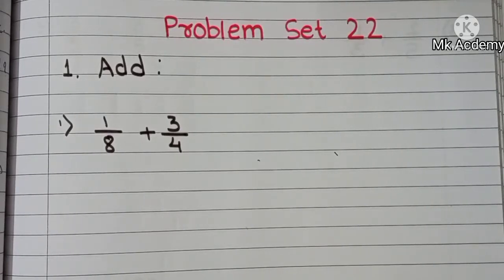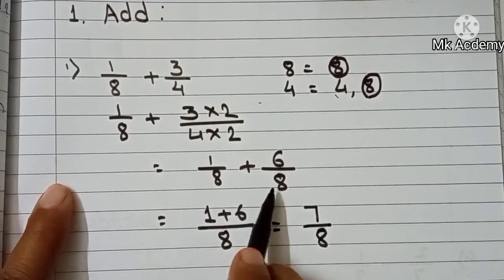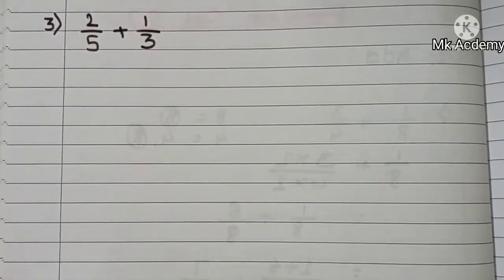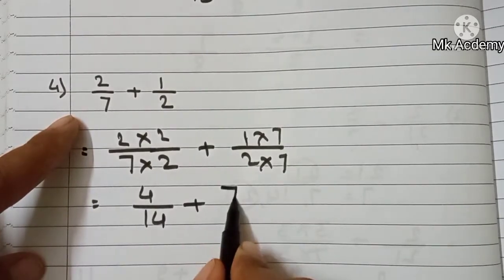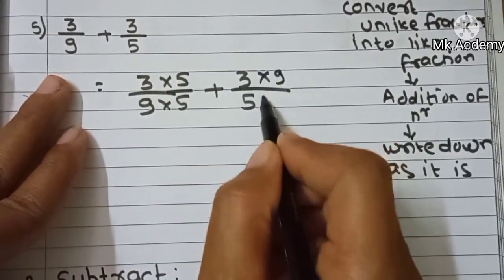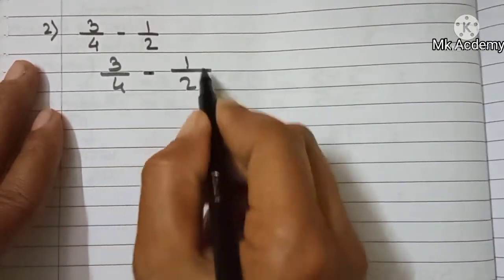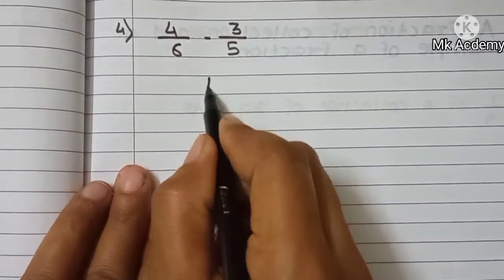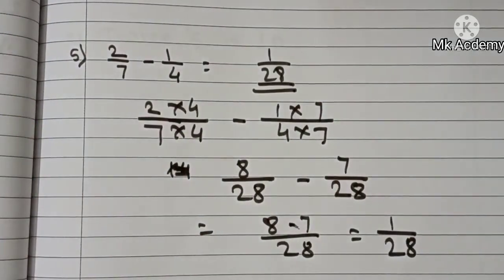5th std mathematics#problem set 22||Ch-5||Fractions||MH state board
Addition and subtraction of unlike fractions.
Steps:-
1) Convert unlike fractions into like fractions.
2)Then do addition or subtraction of numerators of given fractions.
3)Then write down denominator as it is.

Mk Academy